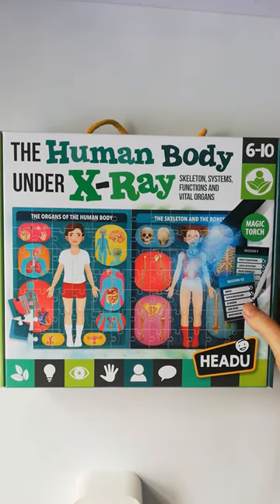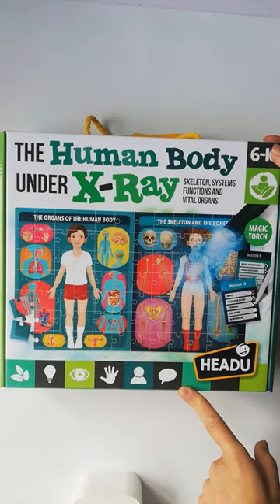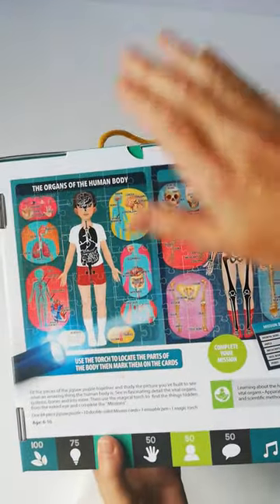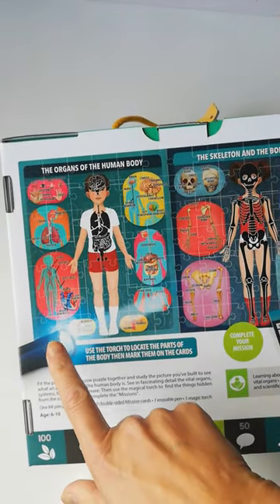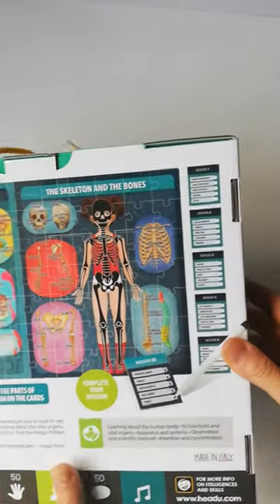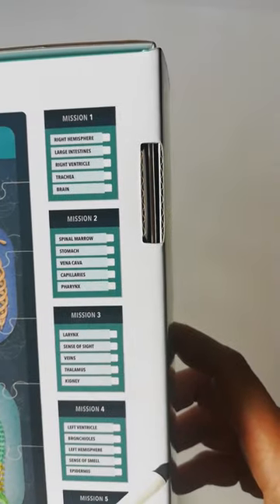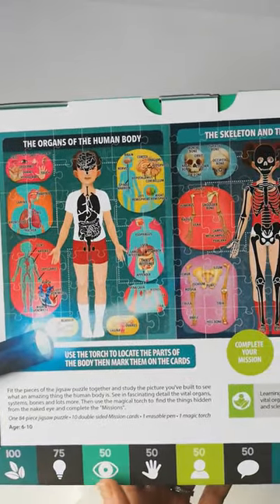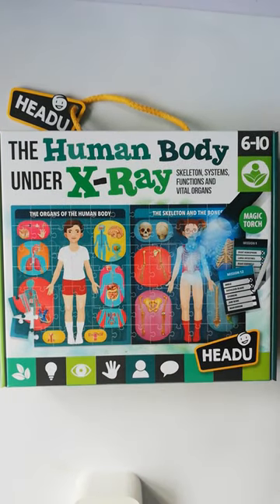The Human Body Under X Ray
This is a jigsaw puzzle with a difference. Once you have assembled this 84 piece jigsaw puzzle, use the magic torch to reveal things in the jigsaw that are hidden from the naked eye. The puzzle comes with 10 double sided mission cards and an erasable pen so you can mark off what you find on the cards.

This educational puzzle is great for teaching children all about the human body, it's functions and vital organs. It is made by Headu and is recommended for children aged 6 -10 years

It is available to buy from Toys and Games Ireland